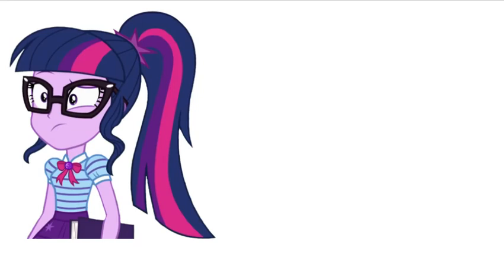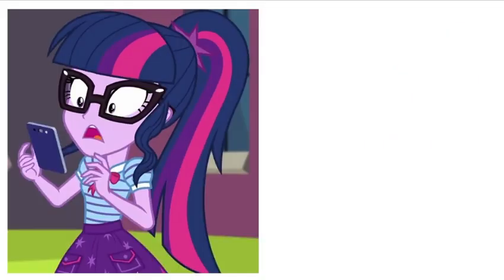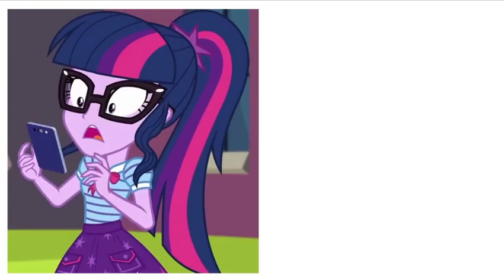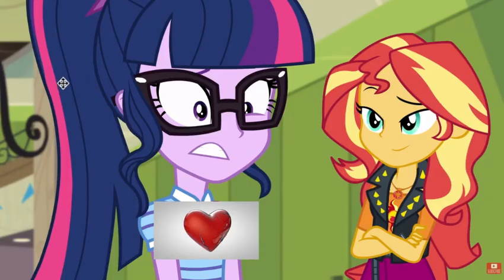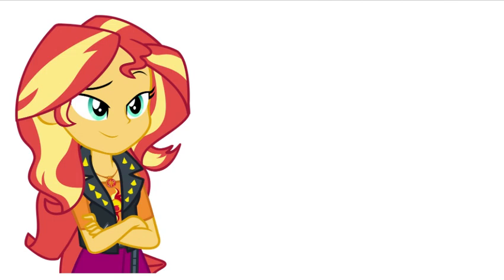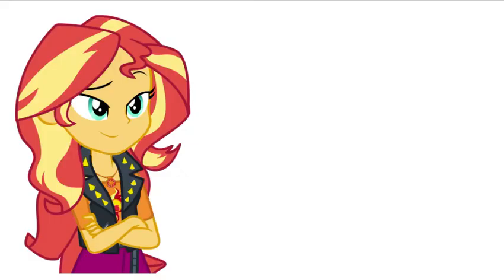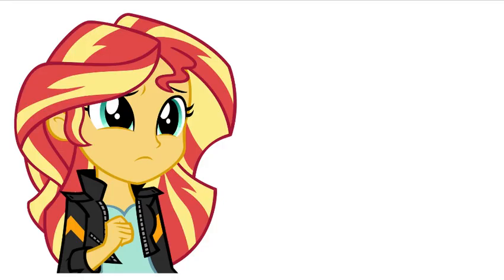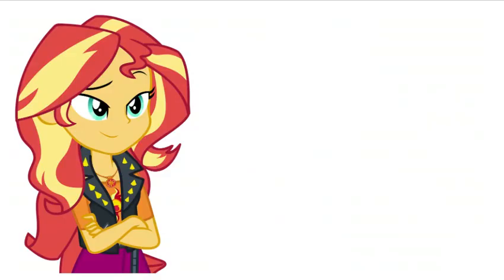Rainbooms in Pride Month: Twilight Meets Nick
A video i made not just for my saga but for @nickthemizfitactor222 to enjoy too! Hope ya like it!